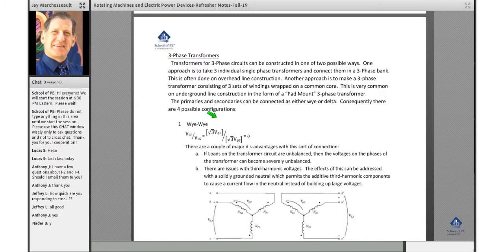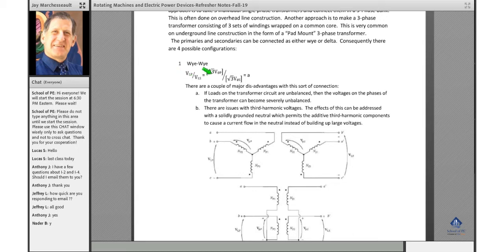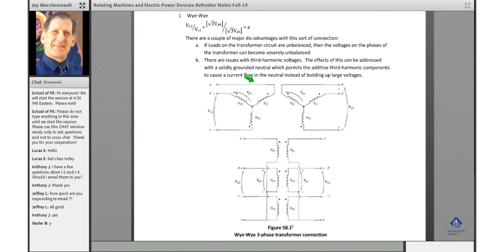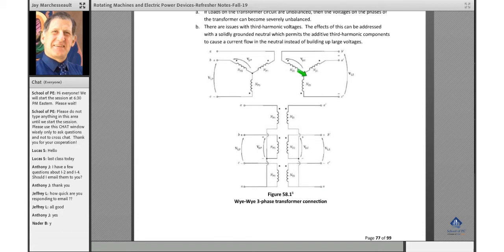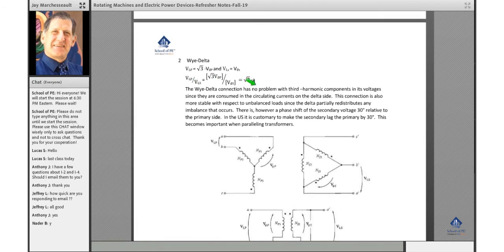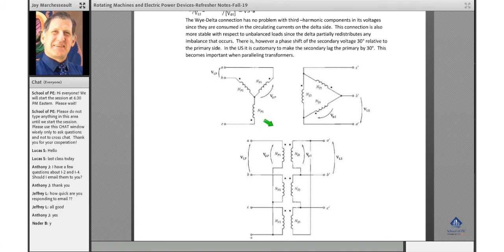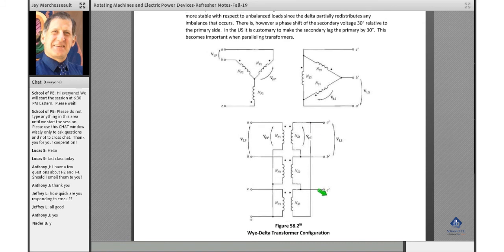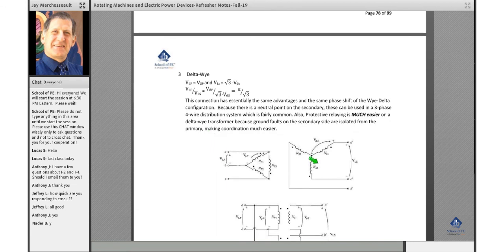What Are the Different Ways to Wire Up a Three-Phase Transformer? | PE Electric Power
Dreaming of specializing in Electric Power? Obtain your Professional Engineer (PE) license in PE Electric Power and become a licensed engineer. But, how to start your journey? School of PE offers a comprehensive Live Online review course that provides a thorough revision of concepts that you studied during your engineering. With our course, you get to have ✓ Comprehensive course structure ✓ Lecture Notes ✓ Practice Problems ✓ Workshop Sessions ✓ Recorded Videos.

In this video, you will be learning about 3-Phase Transformers, a topic in Rotating Machines and Electric Power Devices. Transformers for 3-Phase Circuits can be designed in one of the two ways. One common approach is to take 3 individual single-phase transformers and connect them in a 3-Phase bank. This is often done on overhead line construction.

Another approach is to create a 3-phase transformer consisting of 3 sets of windings wrapped on a common core. This is commonly used in underground line construction in the form of a “Pad Mount” 3-phase transformer. The primaries in this transformer can be connected in either wye or delta.

Consequently, we can connect 4 possible configurations:
• Wye-Wye
• Wye-Delta
• Delta-Wye
• Delta-Delta

To know more, watch the complete video. Any queries? Get in touch with our experts at the end of the online session and clarify your doubts instantly. For better understanding and clarification, watch our recorded video sessions.

Follow @SchoolofPe